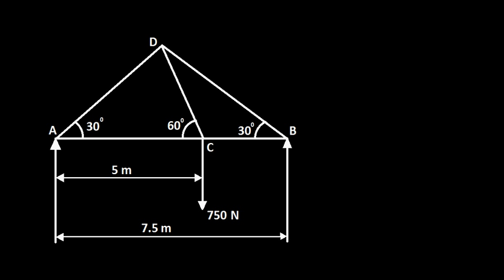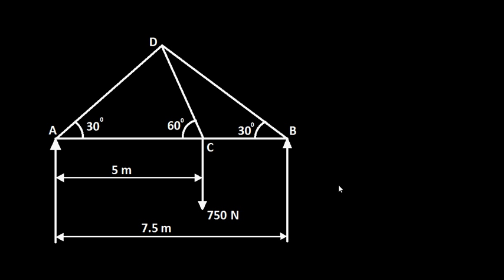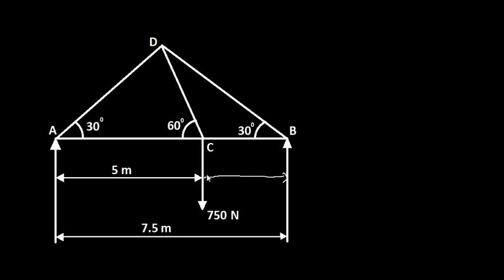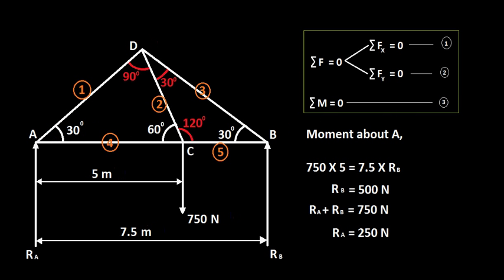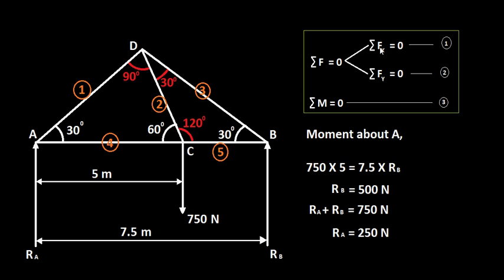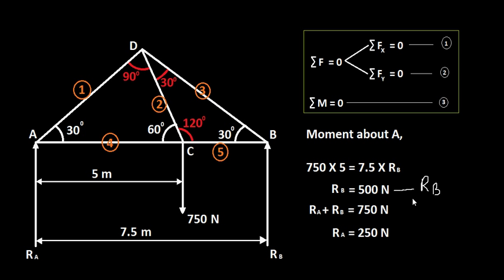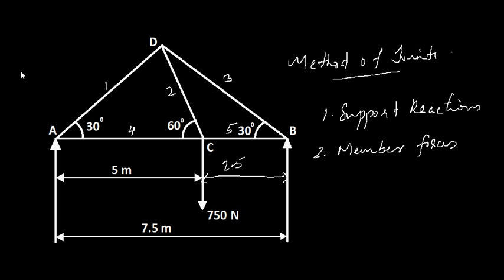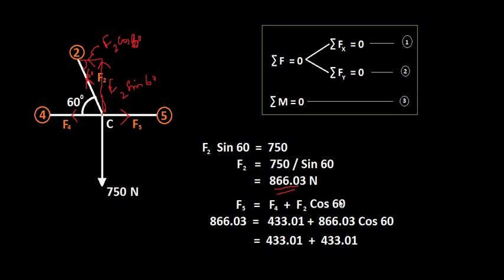Engineering Mechanics 21 - Perfect frames: Method of Joints